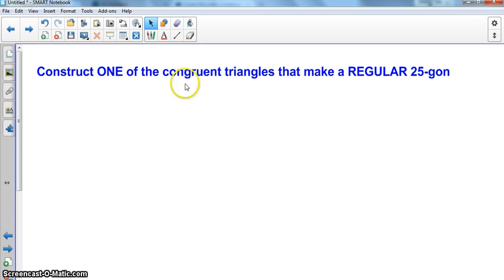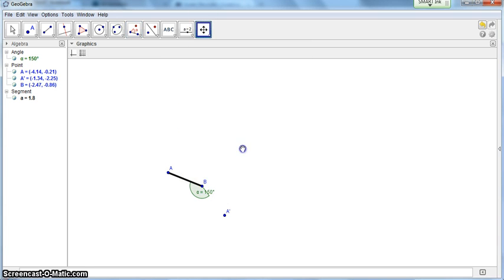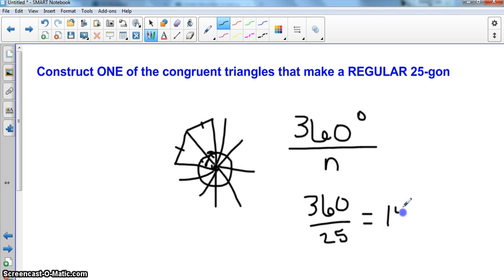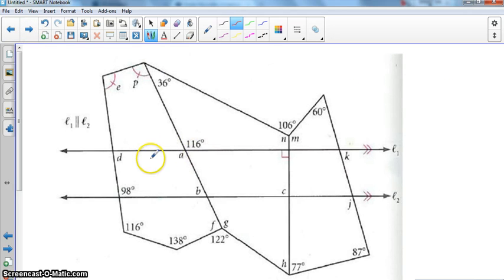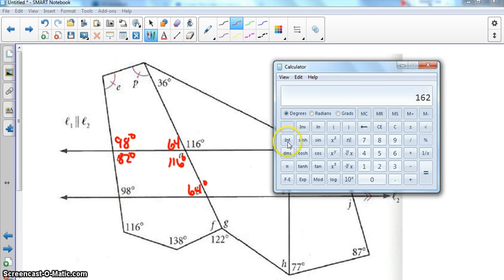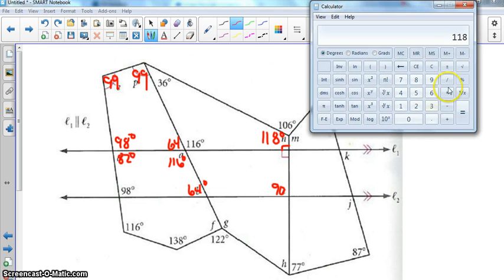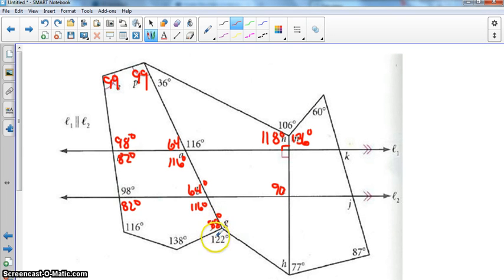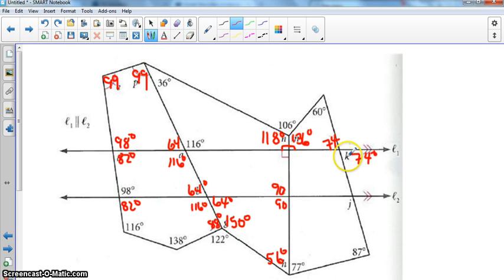Test Review Vid